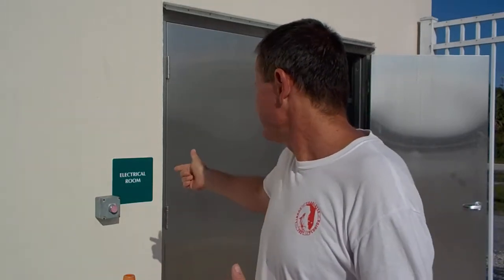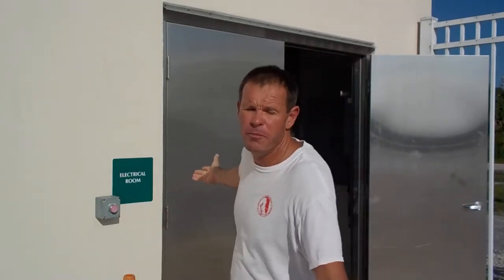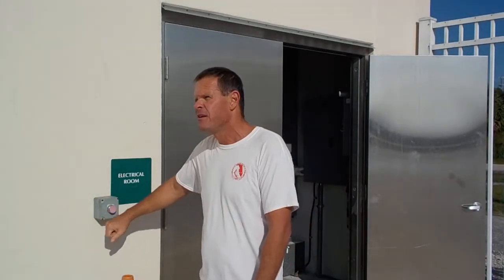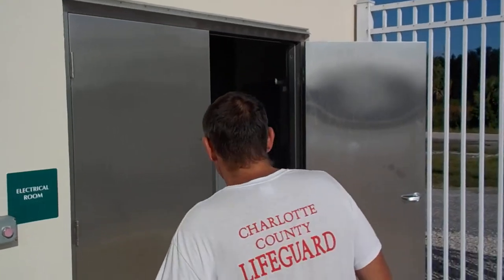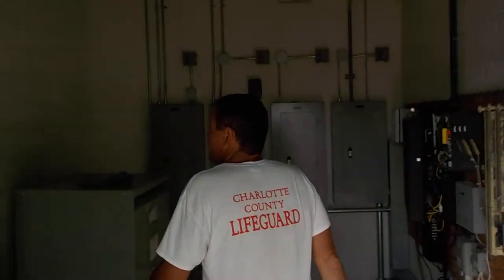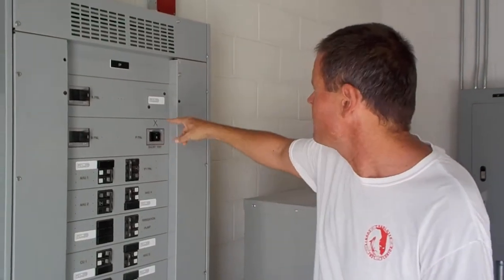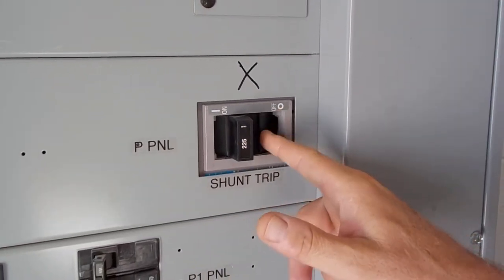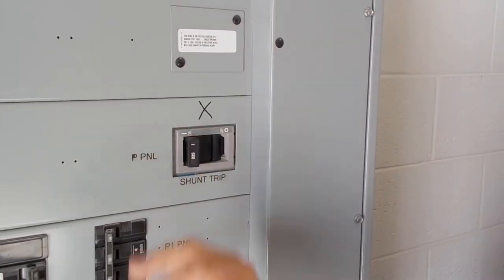Main Pool Emergency Shut Off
This short video describes how to recognize and restore the power to pumps if the emergency shut off switch is hit.